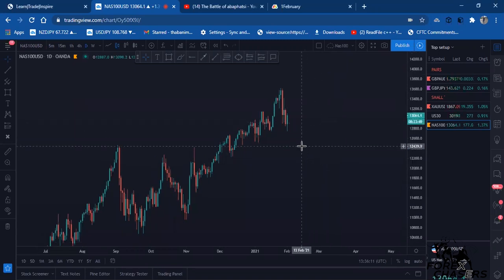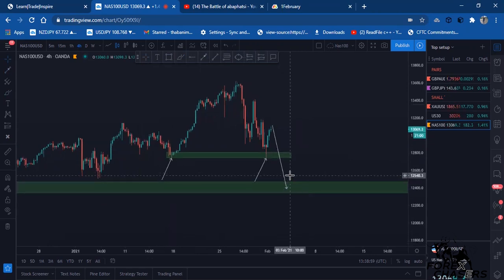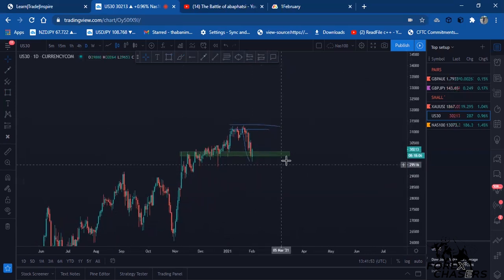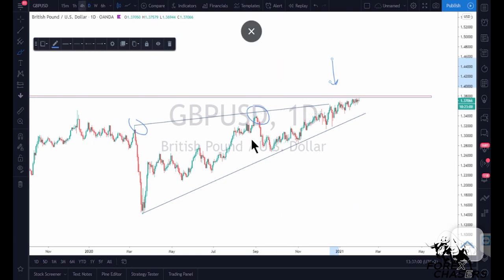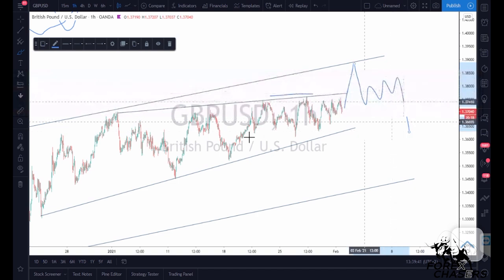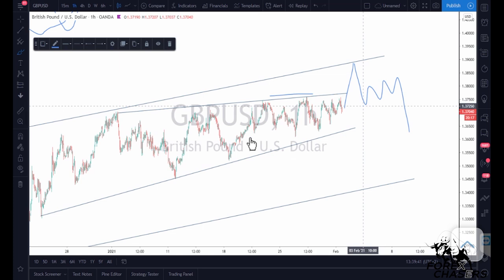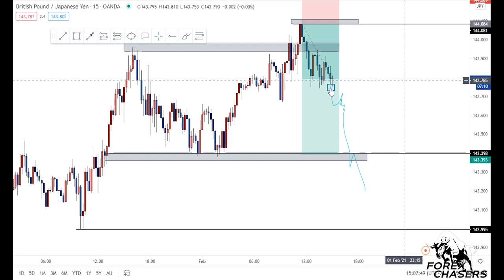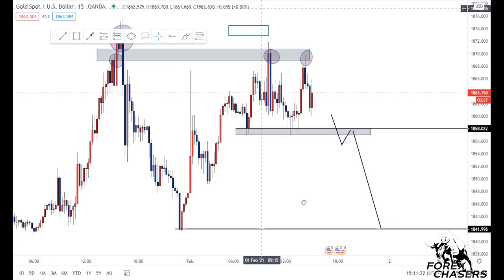FX Chasers Weekly Market Breakdown - (Nasdaq, US30, GBPUSD, GDBJPY & Gold)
Each and every week we take a look at some instruments that we will be trading each week. Today we have decided to share with you on what we see for this week's market. We hope that you have found value in this video.